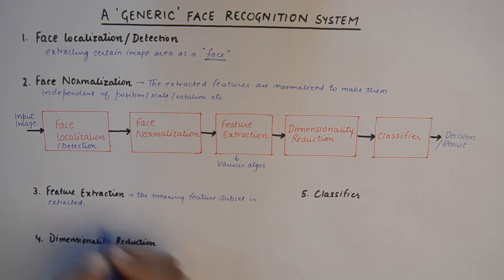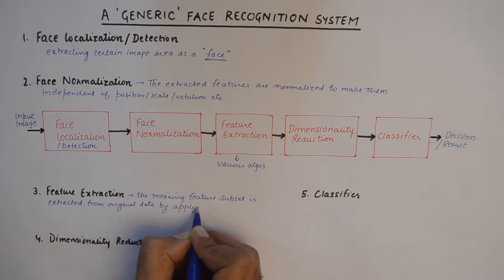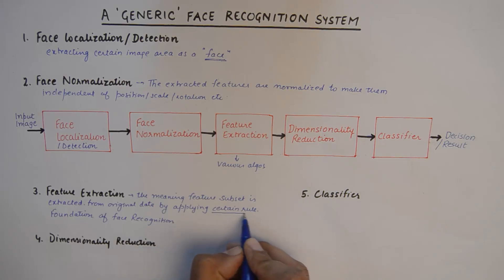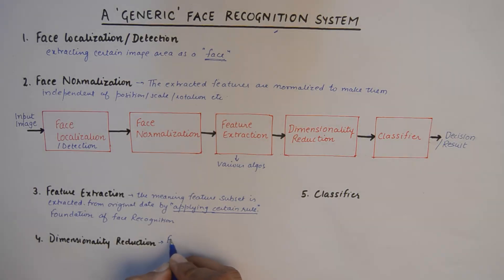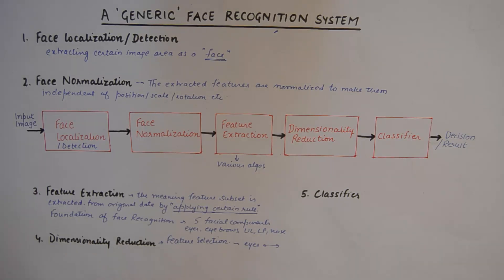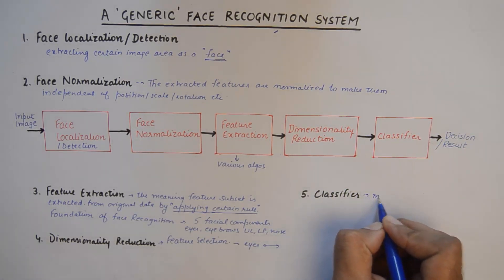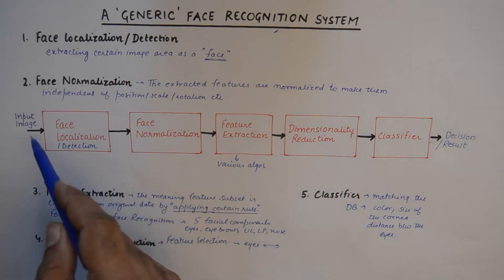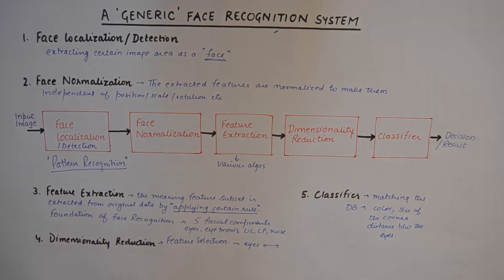Face Recognition System Block Diagram